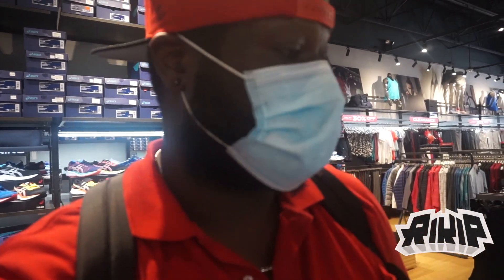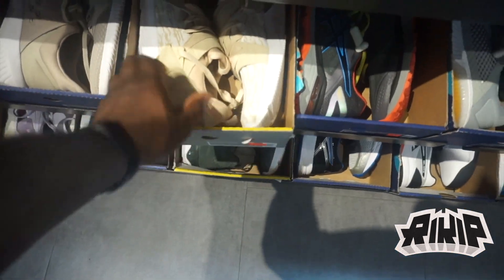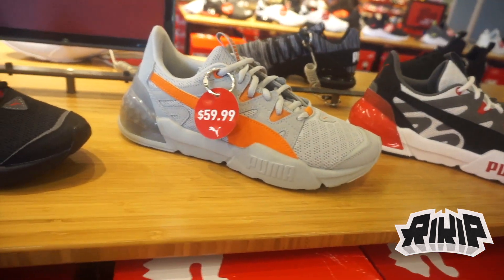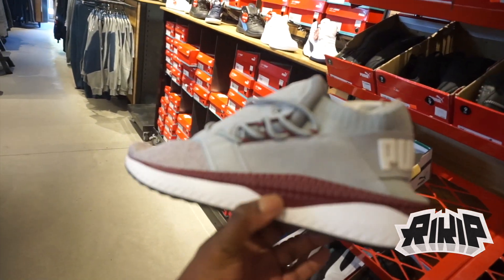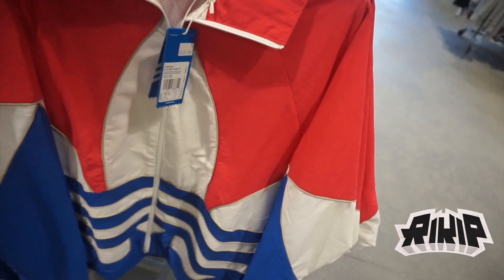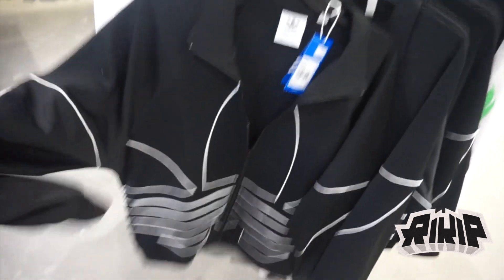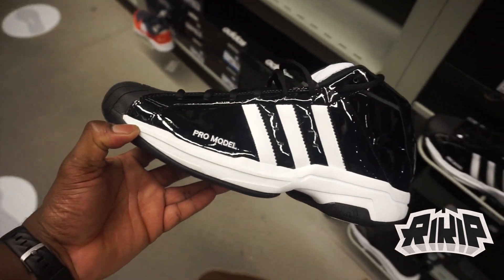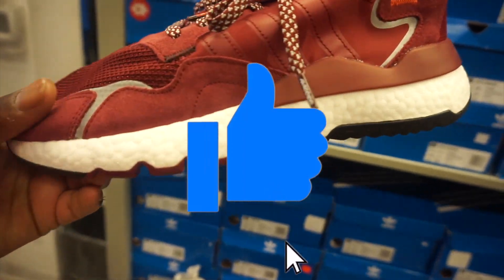MEDLEY OF DOPENESS FROM ADIDAS, PUMA & ASICS!!!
Here’s a medley on all three outlet mentioned in the title. You’ll find some Asics, Puma and Adidas. Lot of shoes and apparel on display here.

MORE VIDS COMING YOUR WAY!!!